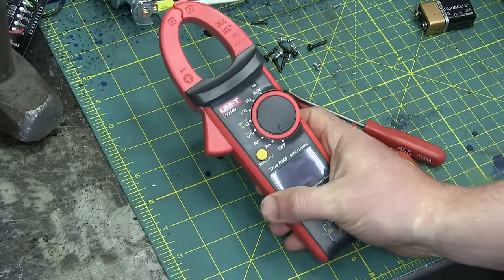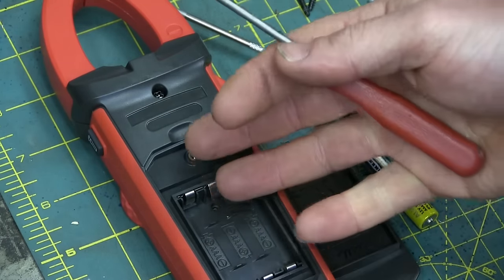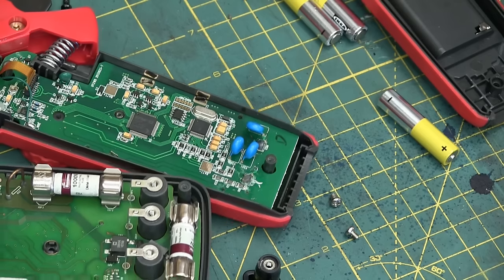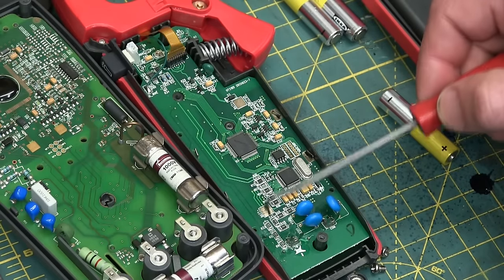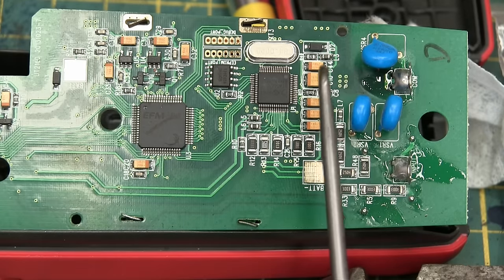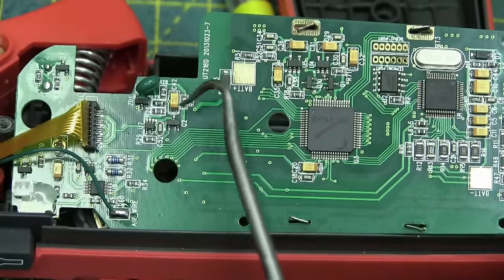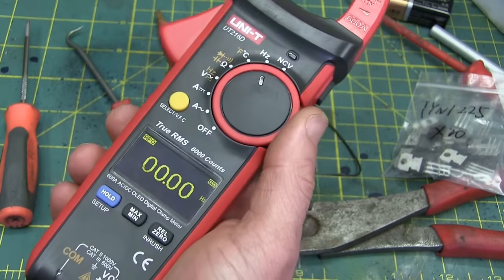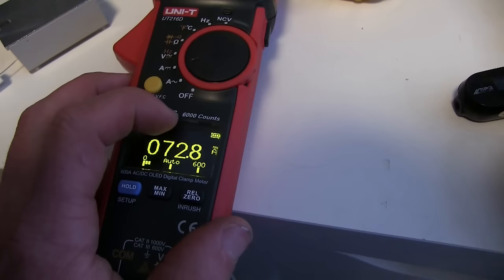BOLTR: UNI-T Clamp-On Multimeter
UT216 D. Good from afar, but far from a-good! I'm very disappointed with this OLED display meter.